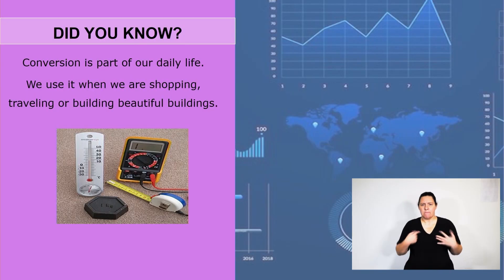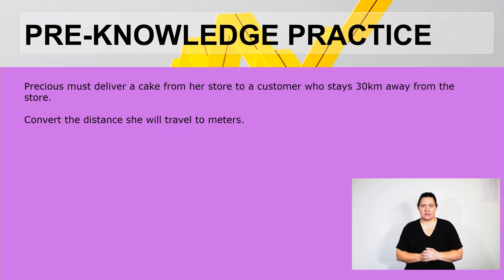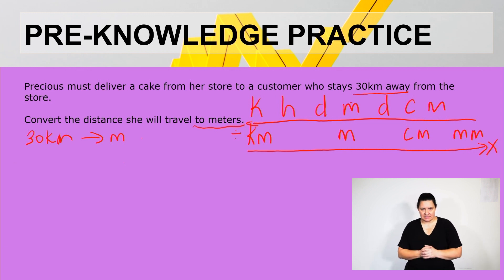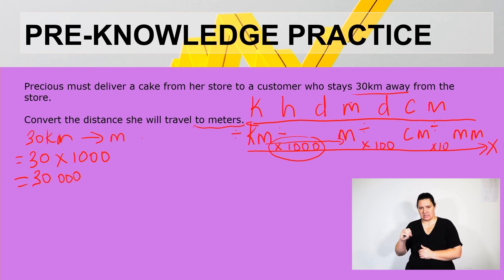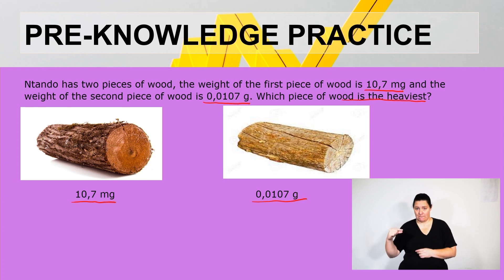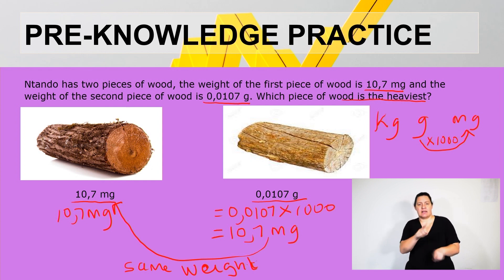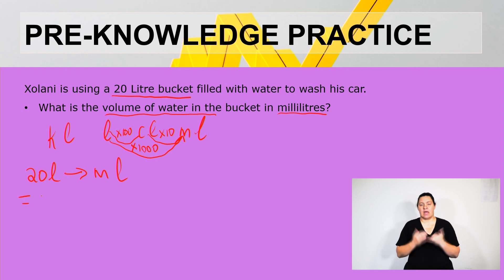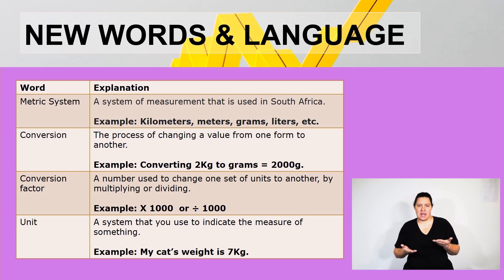Maths Literacy Grade 11 Metric System Conversions Video 1 Segment 1